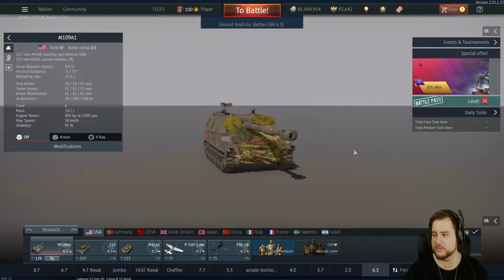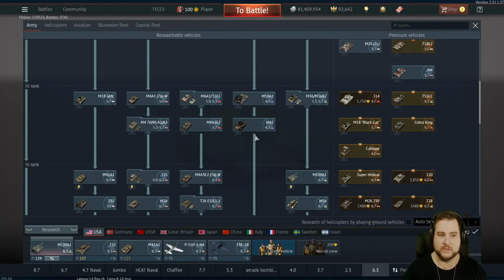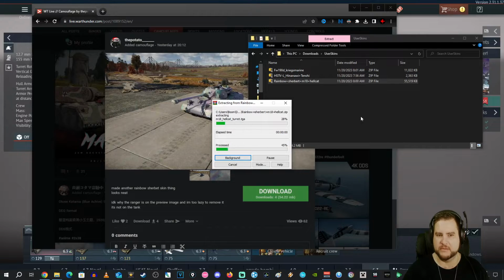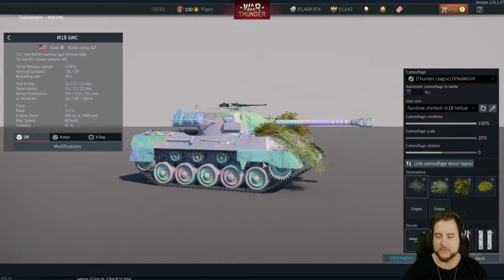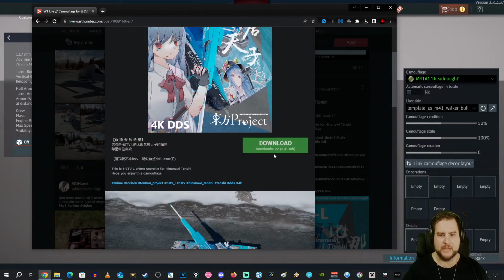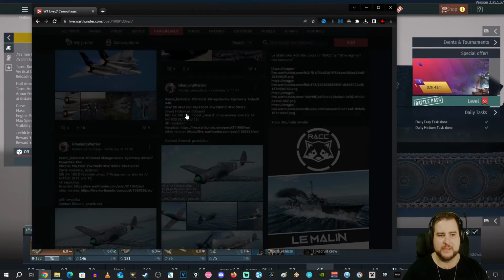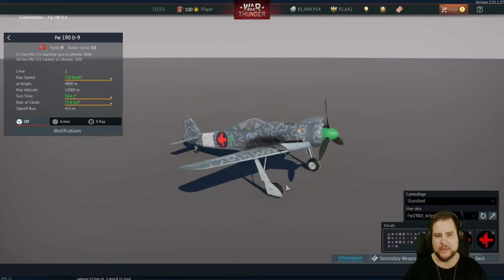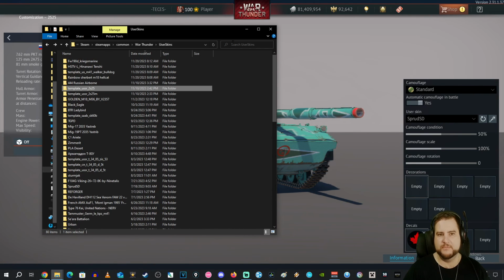How To Install User Camouflages - 2023 - War Thunder Tips